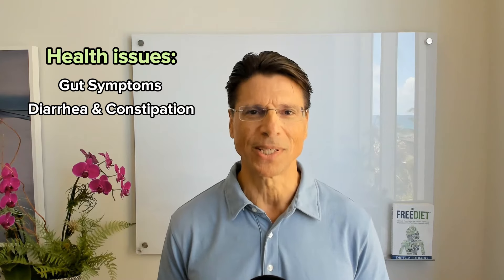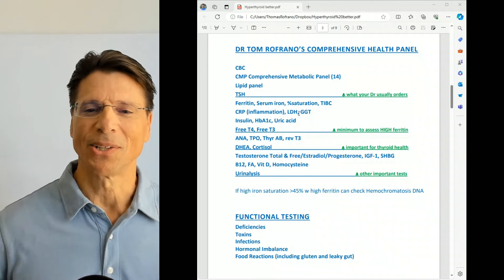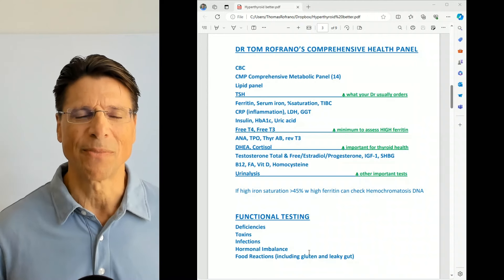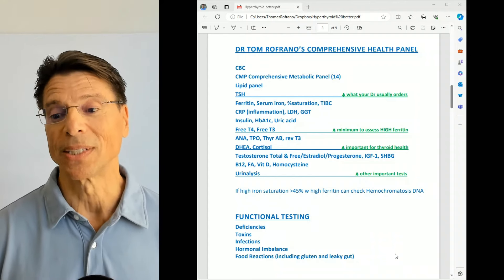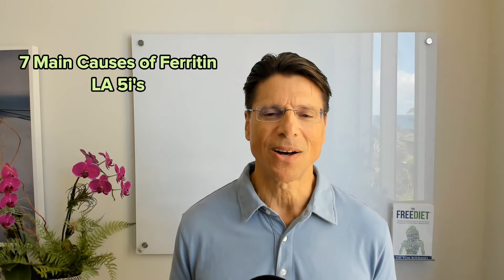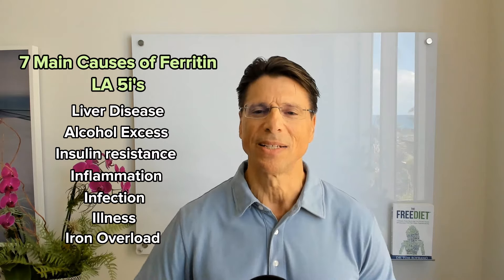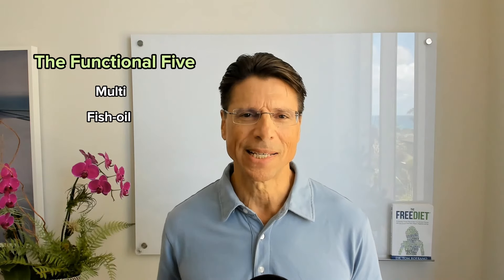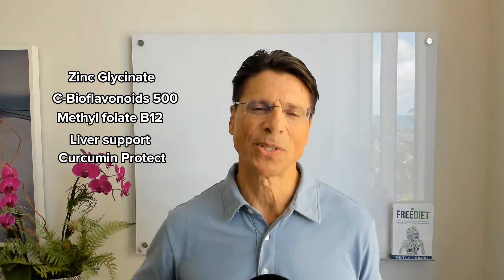Why Your Doctor Should Order a Ferritin Test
How to reduce high ferritin, inflammation, and liver enzymes with the FreeDiet®. Dr. Tom Rofrano of the Natural Medicine Clinic in Palm Beach Gardens, Florida discusses how a patient reduced these and cleared up her gut symptoms and insomnia, and dropped her blood pressure by 21 pts to normal in one month.
For a free copy of The FreeDiet®- Phase 1 food chart go

It is designed to share knowledge and information from the research and experience of Dr Rofrano and his community. Dr Rofrano is a chiropractic physician and offers physical and nutritional support and guidance to those seeking alternative or complementary care to traditional medicine. His advice is not meant to replace that of your primary doctor and specialists but to help you achieve life-long vibrant health.

Regarding any supplements mentioned: *These statements have not been evaluated by the Food and Drug Administration. This product is not intended to diagnose, treat, cure or prevent any disease. If you are pregnant, nursing, taking medication, or have a medical condition, consult your physician before using this product. results